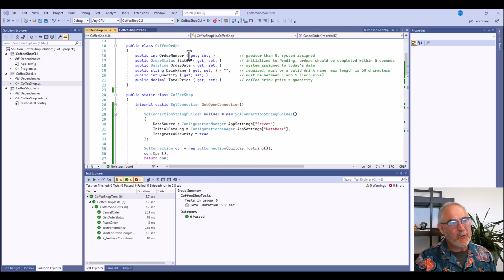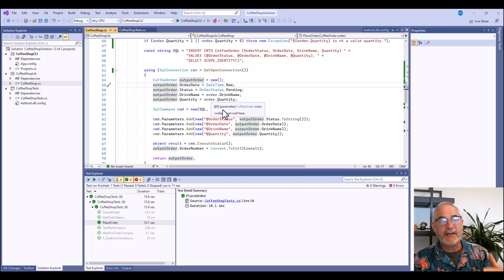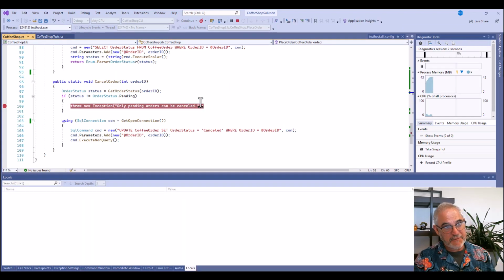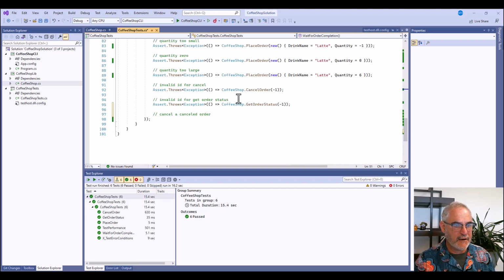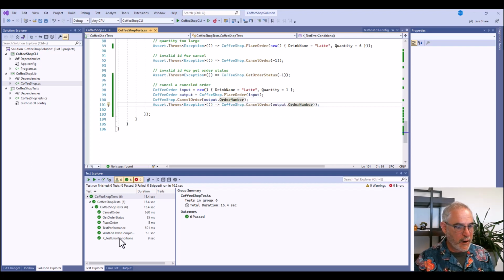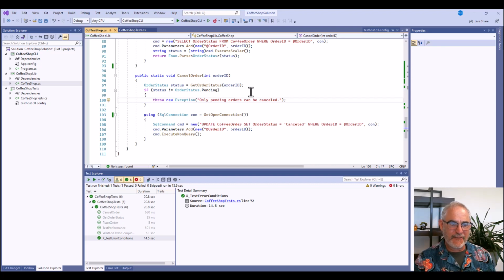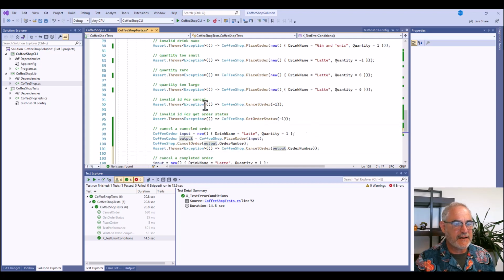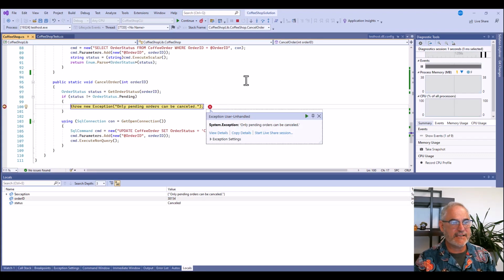TFD 11 - Code Coverage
We covered how to write tests in detail. Now it's time to start talking about how to write GOOD tests! Does your test library really do its job? Does it actually verify that your code is correct, robust and performant? A good place to start is to ask, "Does my test library actually test most of my production code?" In this video, we talk about the key concept of code coverage.